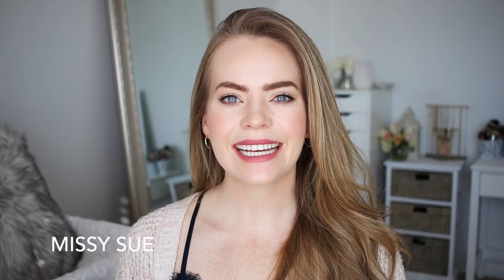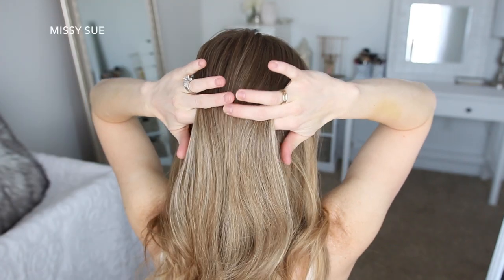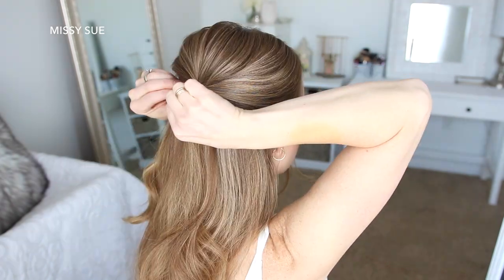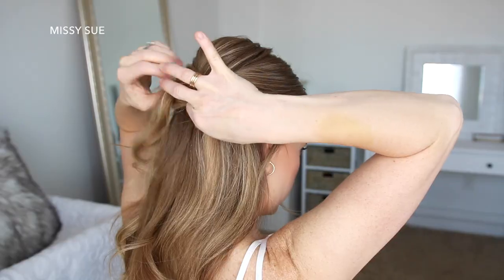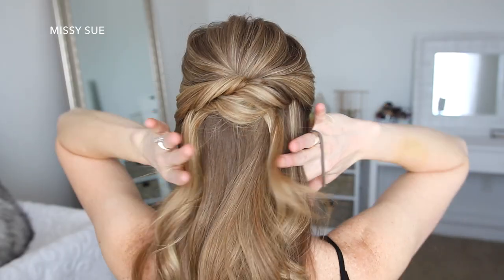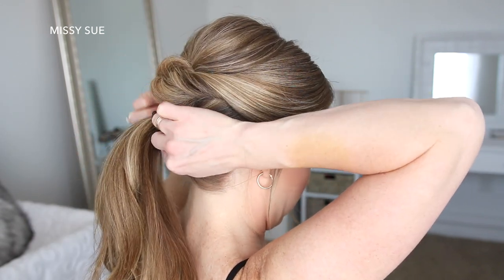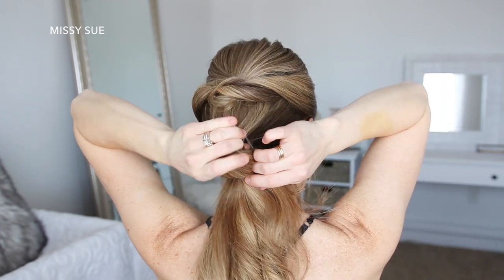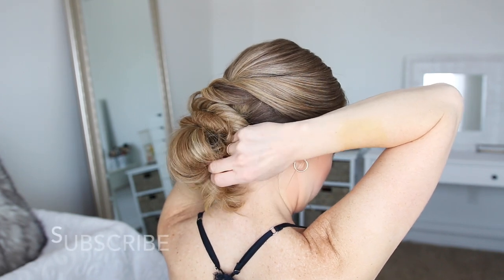3 Easy 5 Min Hairstyles | Missy Sue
Today's tutorial is three, easy hairstyles that include a half up, low bun, and ponytail. The concept behind these styles is one of my favorites because the first one leads into the second and third styles. Basically you have to do the first one to do the second and third so it's perfect for whatever you've got planned for that day. Quick transition from down to up. What do you think?!

1 1/2" Curling Iron
1" + 1 1/4" Curling